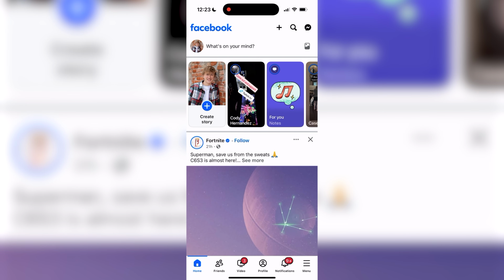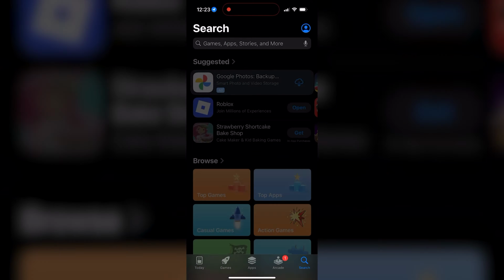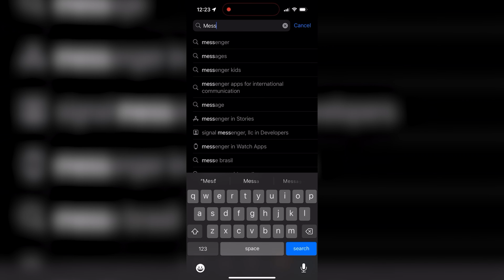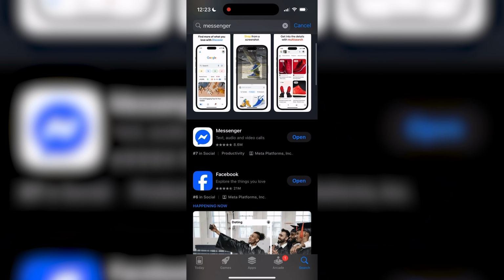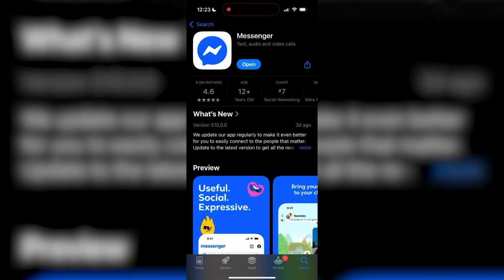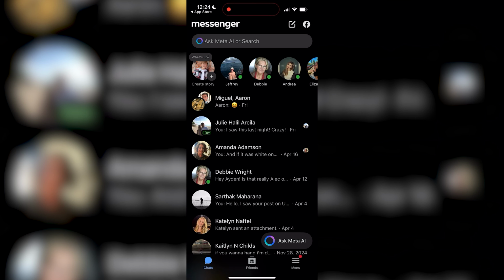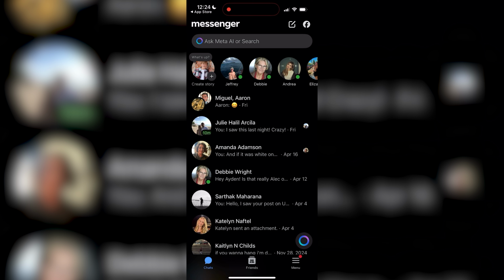How To Download & Install Messenger - Fastest Guide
How to download messenger, download messenger